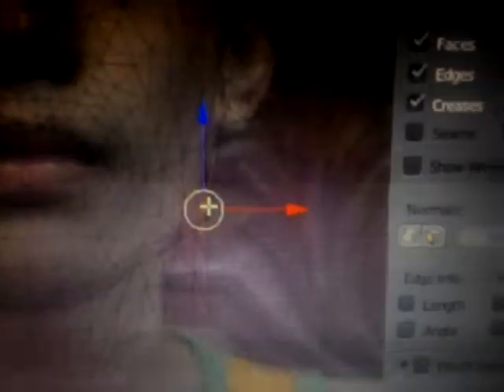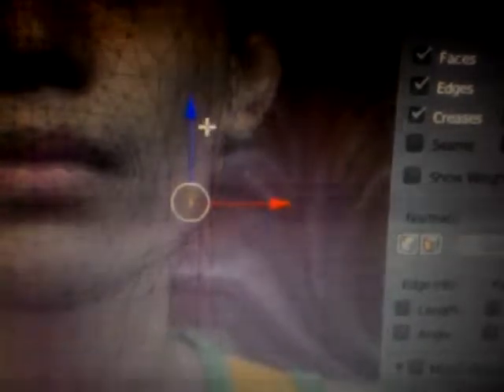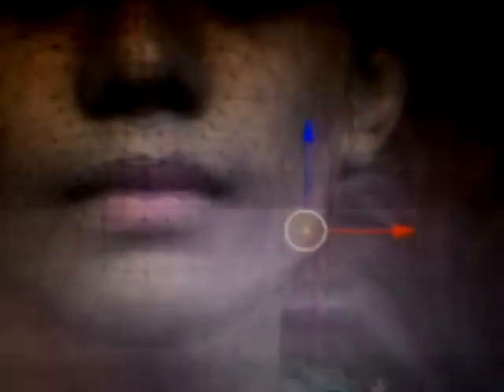How to make cf